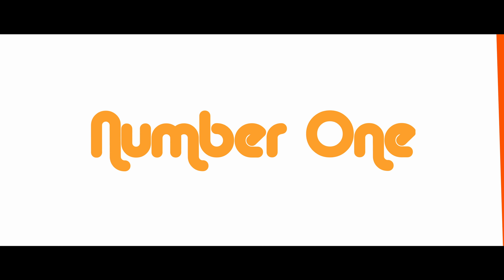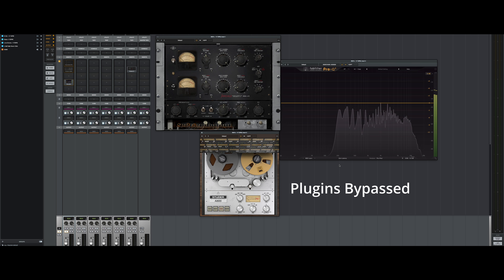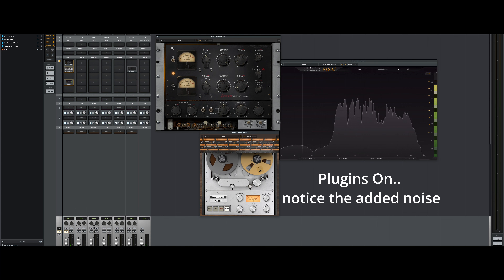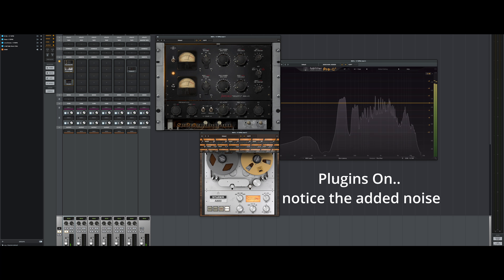5 Mistakes that are RUINING Your Production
As a musician or producer, you strive to create music that resonates with your audience and showcases your artistic vision. However, there are common mistakes that can unknowingly hinder the quality and impact of your music productions. In this video, @TheSteveKinney explores five errors that could be sabotaging your music and provides practical solutions to help you avoid them.